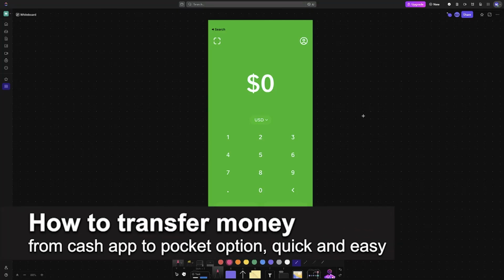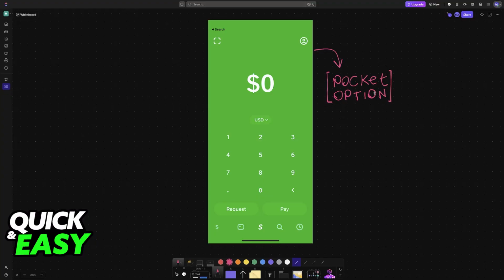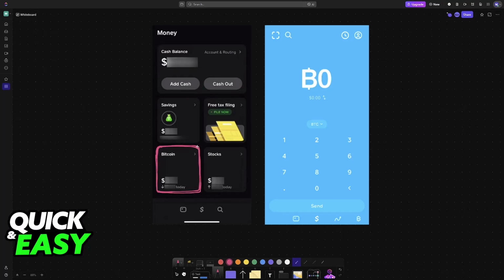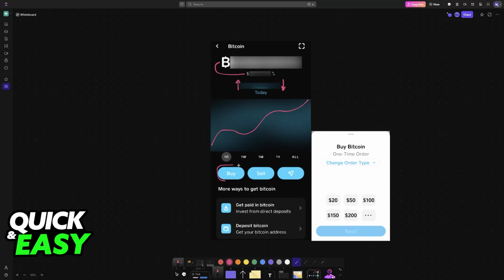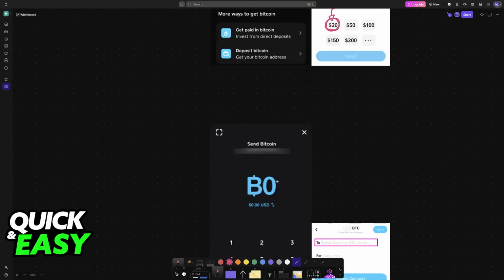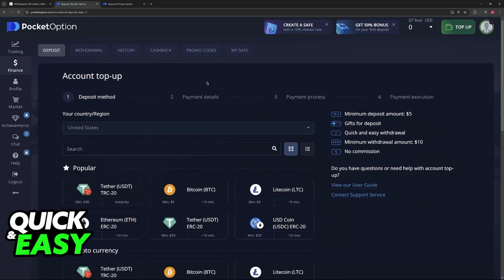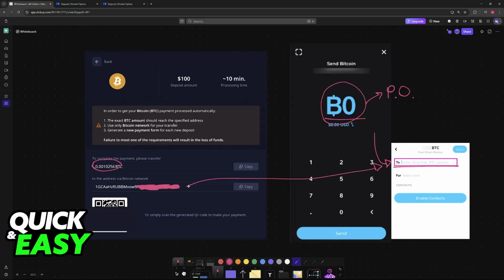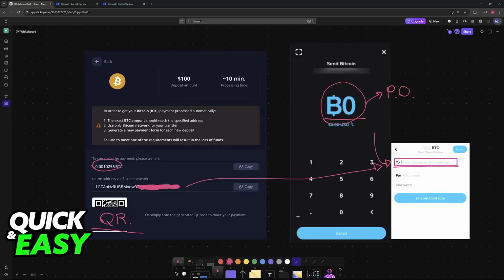How To Transfer Money from Cash App to Pocket Option (2025) - Step by Step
I will solve your doubts about how to transfer money from cash app to pocket option, and whether or not it is possible to do this.

I hope I have helped you with the video!